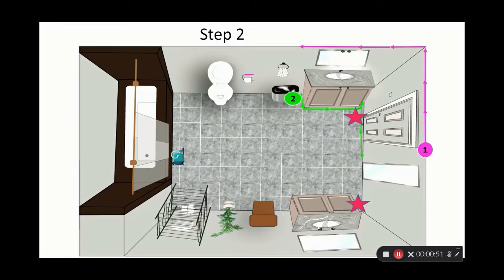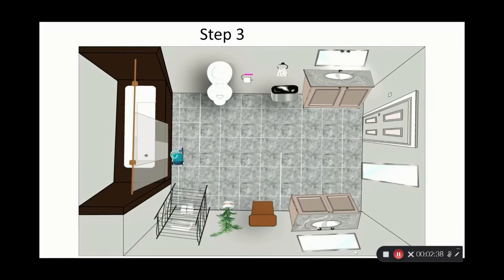Bathroom cleaning process-What is it and how to teach it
Process is what cleans a bathroom faster and better.  Teaching to yourself or someone else should be done before entering a home to clean a bath.